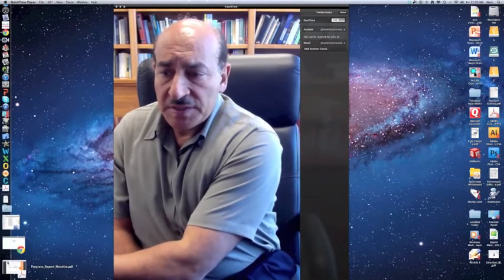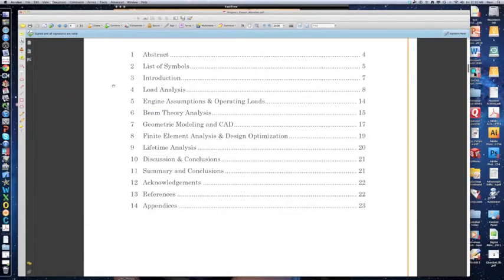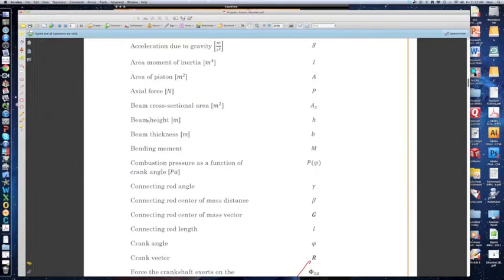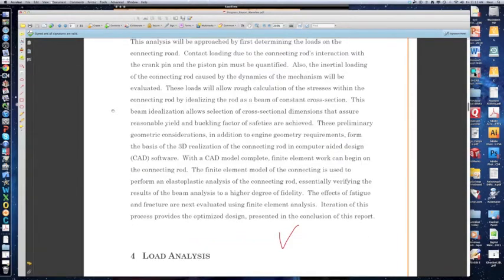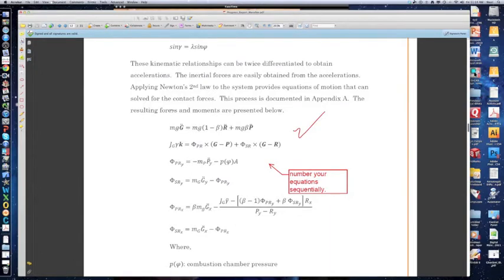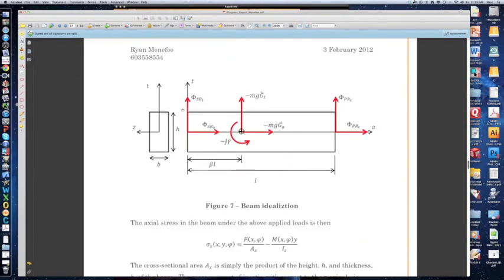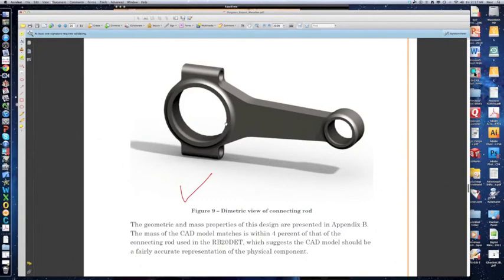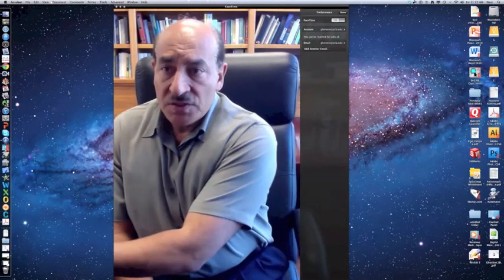GhoniemProject_3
UCLA Professor Ghoniem provides tutorials for Engineering and Research Topics.